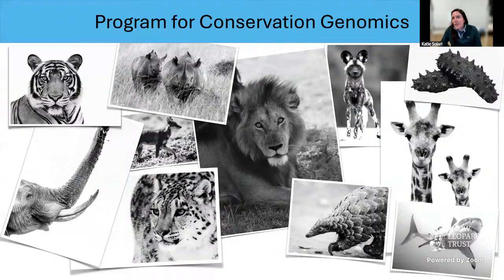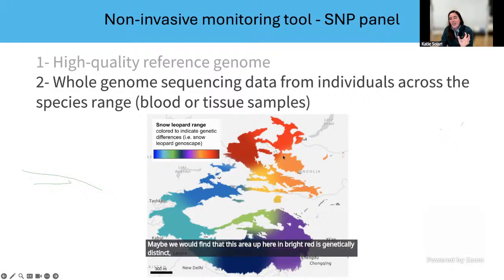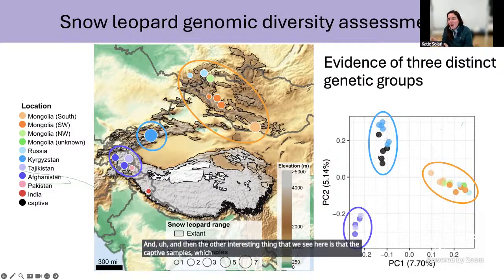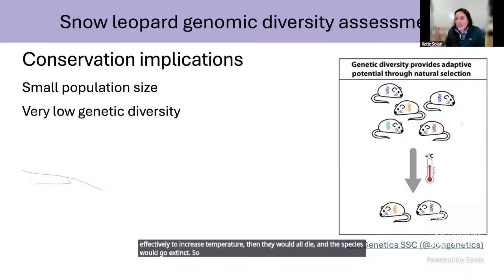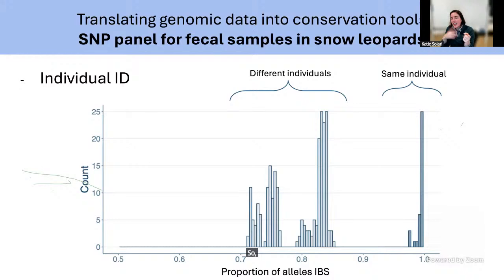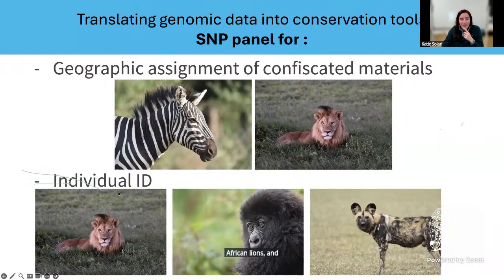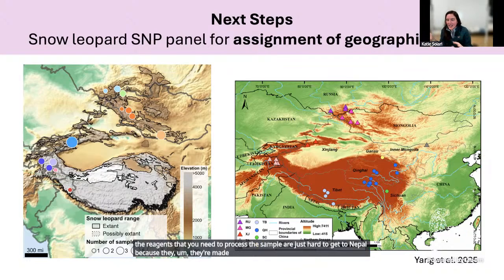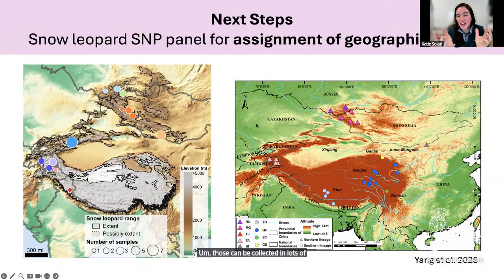SLN Webinar: How genomics can inform conservation: insights into species history & distribution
SLN Webinar: How genomics can inform conservation: Genomic insights into species history and current distribution of snow leopards

About the Talk:
Genomic data can help inform conservation in numerous ways. Katie will begin by describing what insights they have been able to make regarding the evolutionary history and current status of snow leopard using whole genome sequencing data (these results are thoroughly described in the PNAS publication), and will then detail how this genomic information was used to create a new molecular tool (specifically, a SNP panel), to identify snow leopard individuals genetically from fecal samples (this project is thoroughly described in the Molecular Ecology Resources publication). Katie completes her presentation by discussing how this SNP panel can be employed across the snow leopard range to hopefully aid in existing conservation efforts. Our speaker hopes that some researchers in the audience might be interested in utilizing this SNP panel on samples from their research area and will be eager to answer any questions about how this can be done.

About our Speaker:
Katie Andrea Solari has a PhD in Ecology and Evolutionary Biology from Stanford University. Katie is currently a research scientist in the Petrov Lab at Stanford University and the Associate Director of the Program for Conservation Genomics (PCG). Katie’s work focuses on developing methods and generating genetic data that can be used to aid conservation management. This includes producing genomic datasets for species of conservation concern and distilling this data down to SNP panels that can be used to gain meaningful information from non-invasive samples.

About our Facilitator:
Shakeel Ahmad has a PhD in Wildlife Ecology from Quaid-i-Azam University, Pakistan. His doctoral research focused on understanding snow leopard population dynamics in relation to resource availability, using non-invasive genetic approaches and spatial capture–recapture models. Shakeel’s work emphasizes the application of molecular ecology and advanced spatial and statistical analyses to estimate population size, density, and prey availability of large carnivores. His broader research interests include large carnivores and their prey ecology, human–wildlife interactions, and the use of non-invasive tools such as camera trapping and non-invasive genetics to support evidence-based wildlife conservation and management.